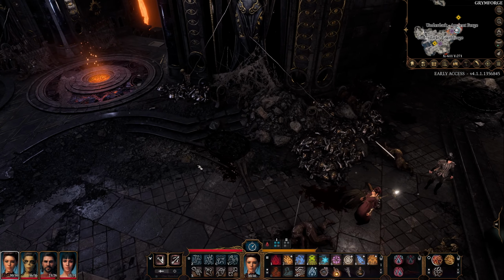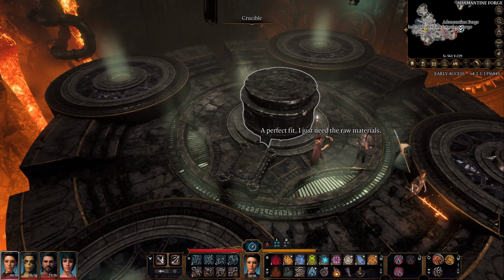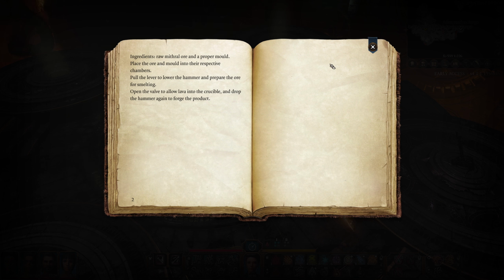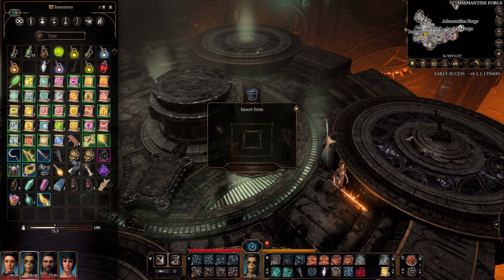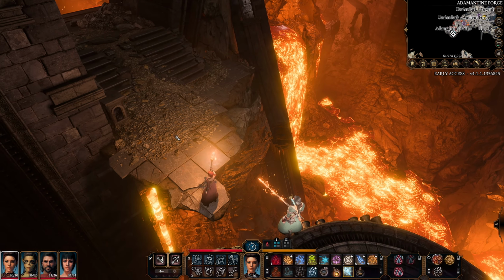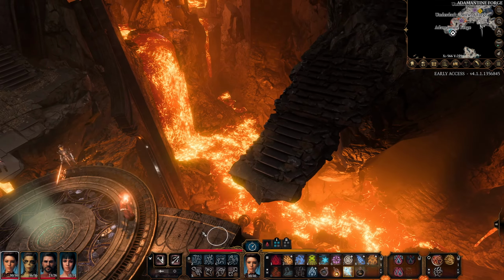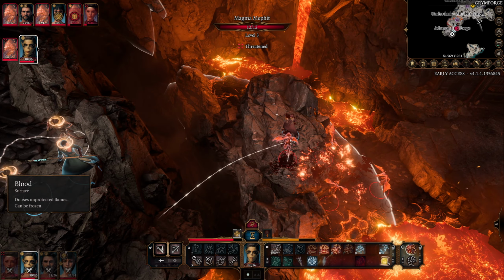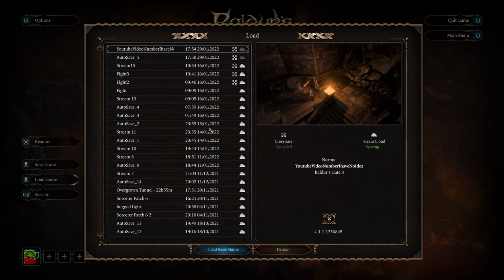Baldurs Gate 3 - Patch 6 Sorcerer Gameplay Livestream #19 Ancient Forge Part 1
🕹 More Infos about Baldurs Gate 3 in the description 👇

🎮 Informations about the Game:
Title: Baldurs Gate III
Genre: Role-Playing-Game
Publisher: Larian Studios
Plattforms: Microsoft Windows, Stadia, macOS
Youtube-Tags

🕹 Baldurs Gate 3:
The Version in the Let's Play is Baldurs Gate 3 Early Access (EA) Patch 6. The Early Access version of Baldurs Gate 3 does not represent the final product. Larian Studio wants to improve Baldurs Gate 3 EA in cooperation with the Baldurs Gate 3 community.

📖 Wikipedia:
"Baldur's Gate III is a role-playing video game that offers both a single-player and cooperative multiplayer element. Players can create one or more characters and form a party along with computer-generated characters to explore the game's story. Optionally, players will be able take one of their characters and team up online with other players to form a party."

You can find me here:
(Some of my official sites are still in the process of translation)